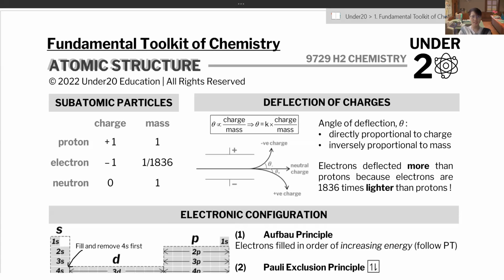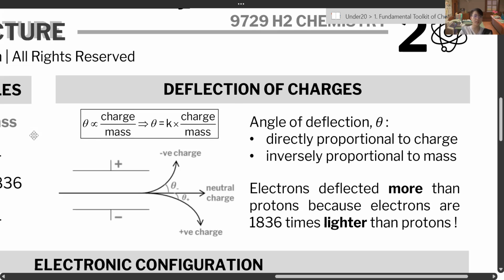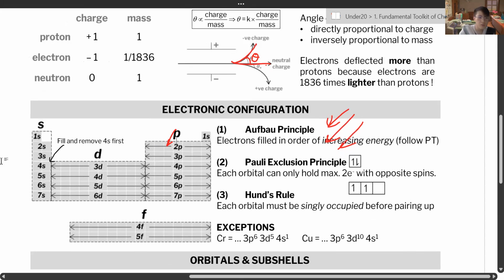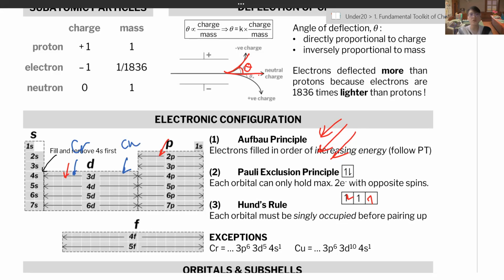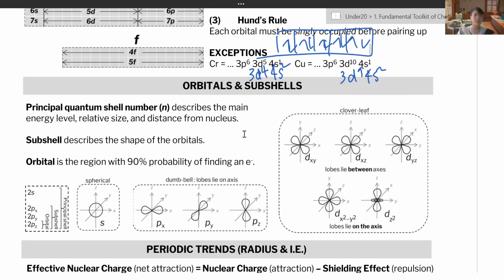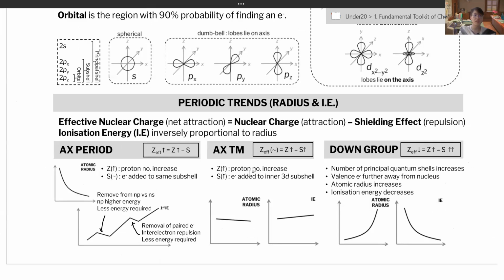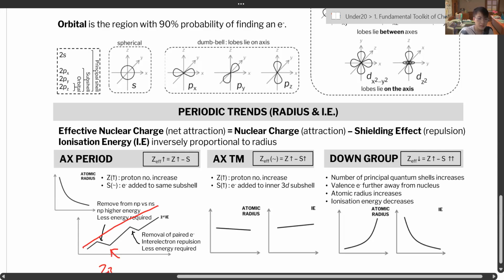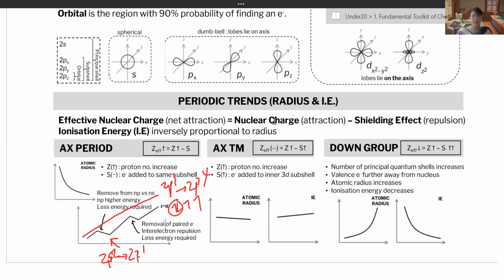Fundamental 1 : Atomic Structure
This is the FIRST cheatsheet in a set called "Fundamental Toolkit of Chemistry" which consists of four topics : Atomic Structure, Chemical Bonding, Gaseous State, and Stoichiometry. In this video, I go through the key points about ATOMIC STRUCTURE.

Consider getting a membership to get your questions answer !

Feedback always appreciated.